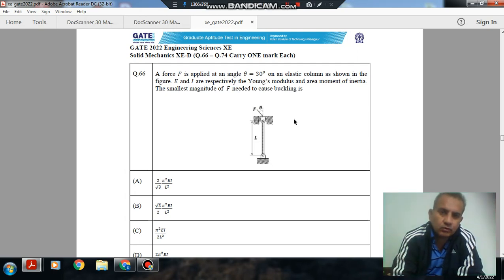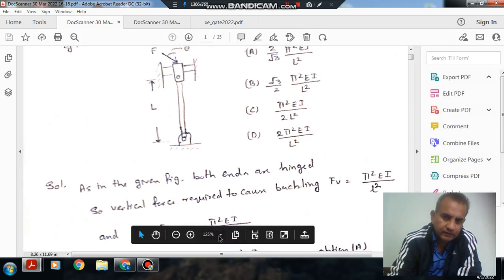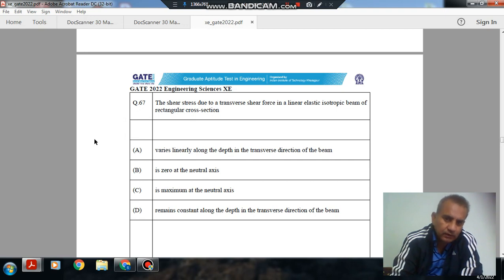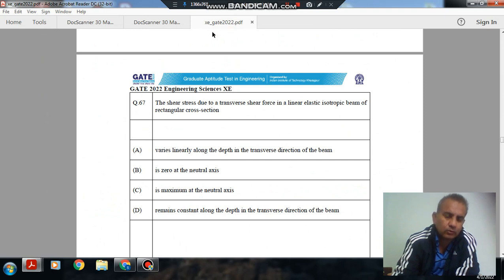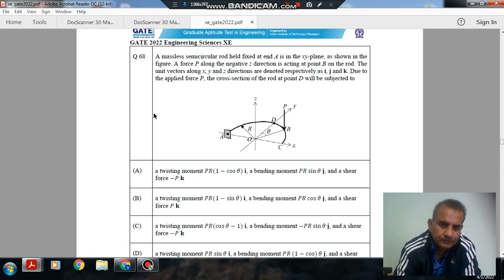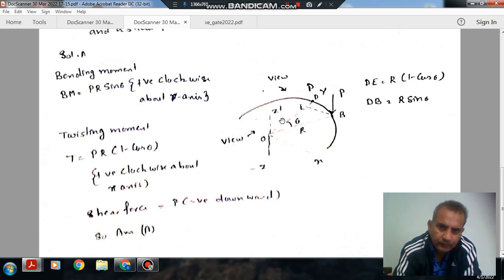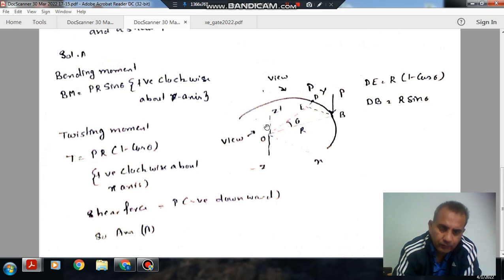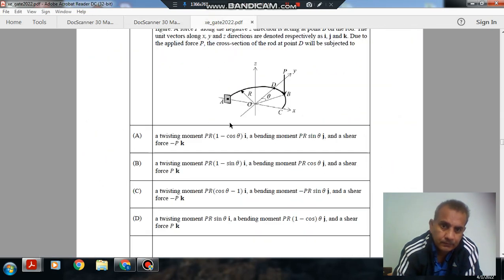gate 2022 XE solid mechanics solution (Q67 to Q68)